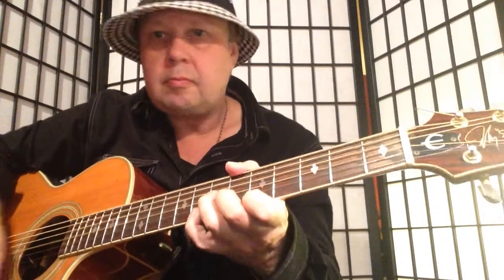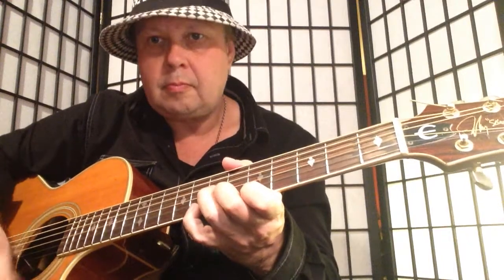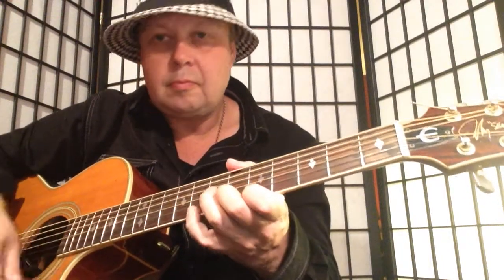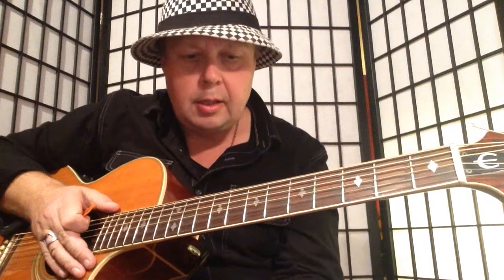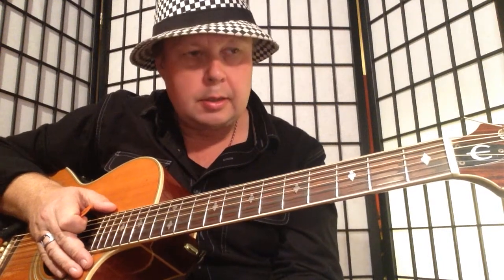Uptown Funk Super Funky Guitar Lesson - Mark Ronson (feat.) Bruno Mars